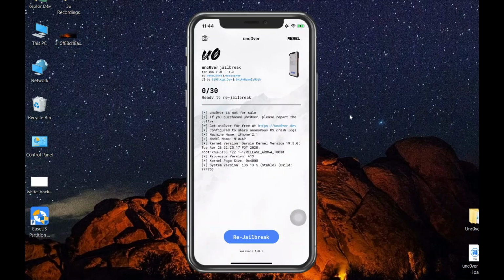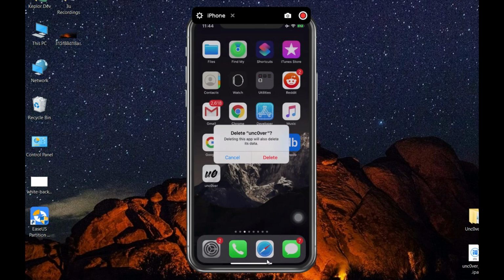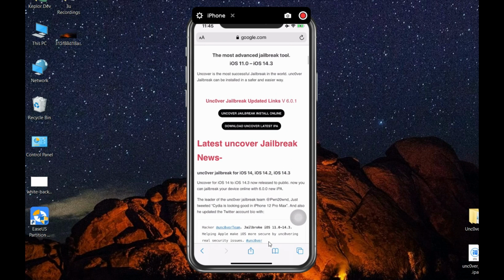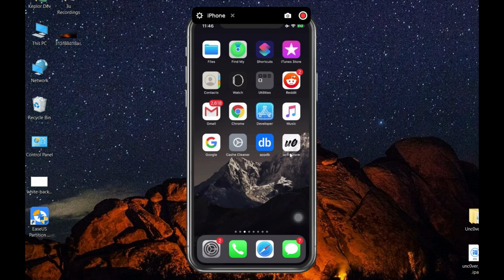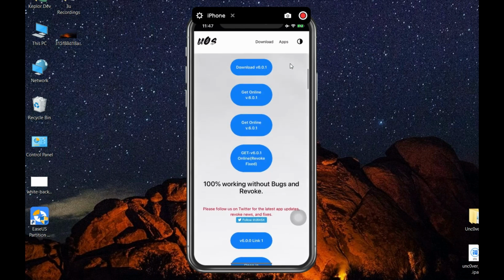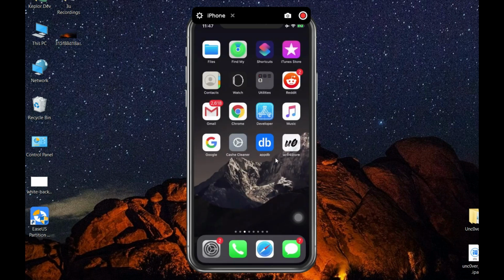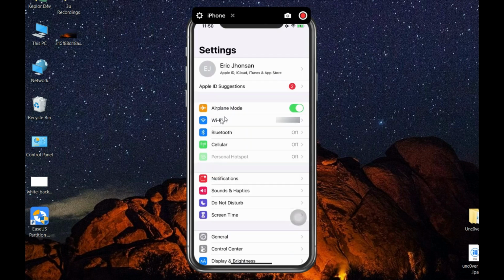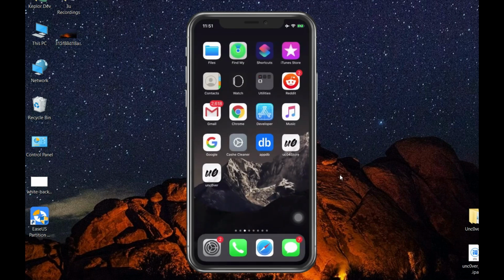FIX ALL BUGS On iOS 14 -14.3 Unc0ver Jailbreak NO COMPUTER | FULL TUTORIAL Fix All Bugs For Unc0ver!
Unc0ver 6.0.1 is now available for download and corrects bugs encountered with the iOS 14 jailbreak. This version corrects four elements reported by users.
Availability of Unc0ver #6.0.1 for iOS 14 jailbreak
Here are the changes found with Unc0ver 6.0.1:

Fixed loading launch scripts on iOS 14
Fixed the button to disable tweaks
Improved stability and reliability on iOS 14
Fixed some jailbreak apps crashing on launch on iOS 14

Have you ever used Unc0ver for jailbreaking on your iPhone or iPad? You can apply update 6.0.1 now. , launch the app and hit the blue button.

As a reminder, Unc0ver 6.0.0 was born this weekend and allows the jailbreak of iOS 14 up to iOS 14.3. Its particularity is to support all iPhone, including iPhone 12. It is therefore the first public jailbreak for the latest Apple smartphones. Those with iOS 14.4 cannot take advantage of the jailbreak. It will be the same for iOS 14.5 (which is currently in beta ). The alternative is to go through Checkra1n, but it only works for those who have an iPhone X or earlier.